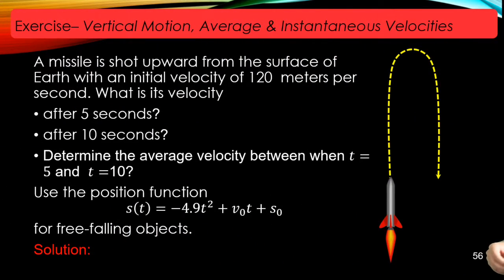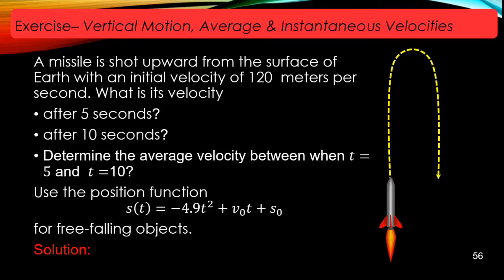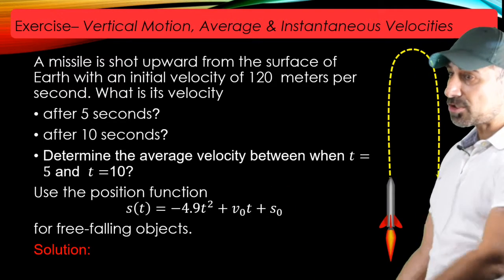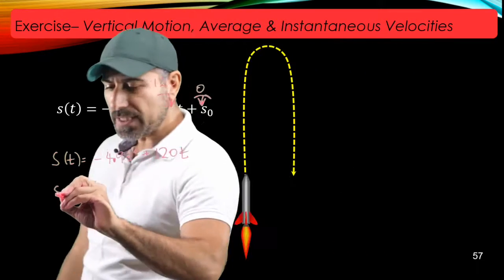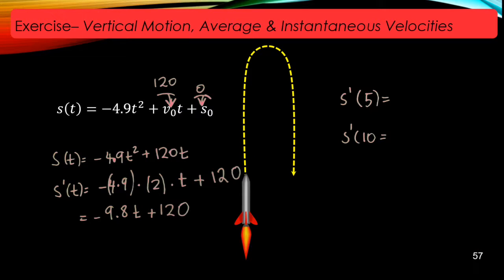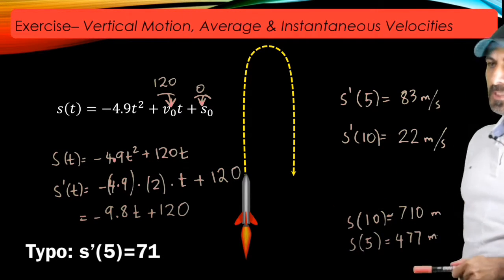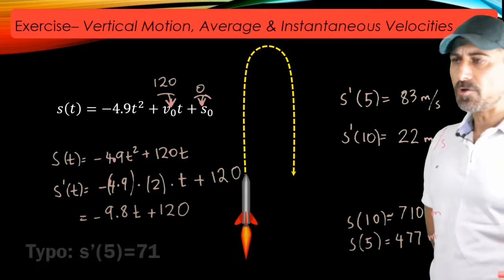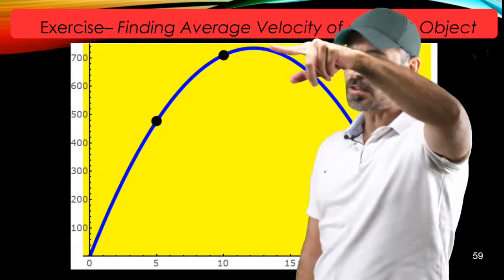Vertical Motion of a Missile, Average velocity vs. Instantaneous Velocity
Vertical Motion, Average velocity vs. Instantaneous Velocity